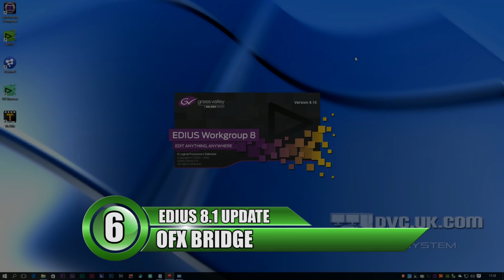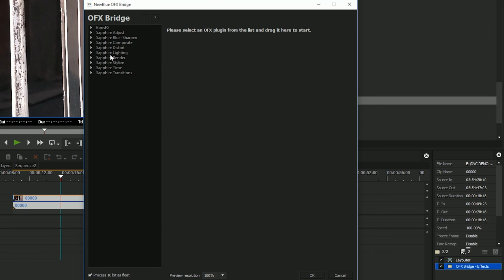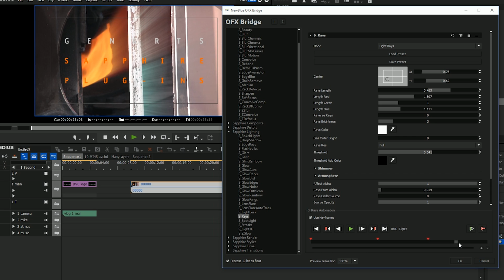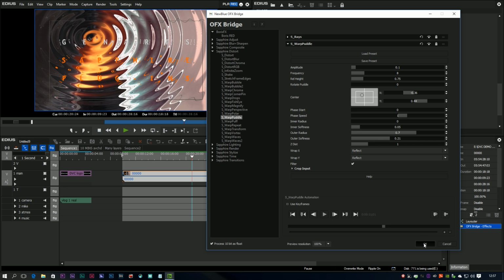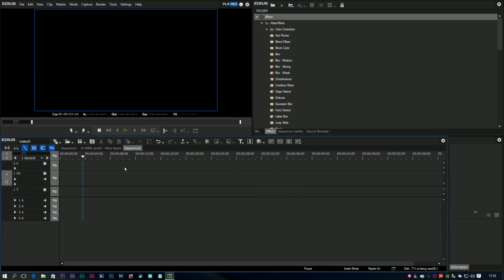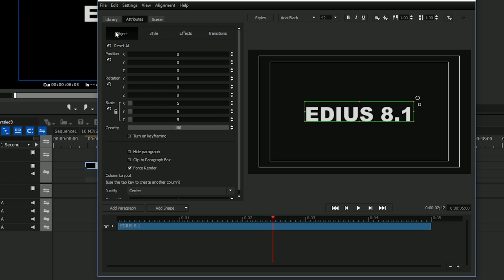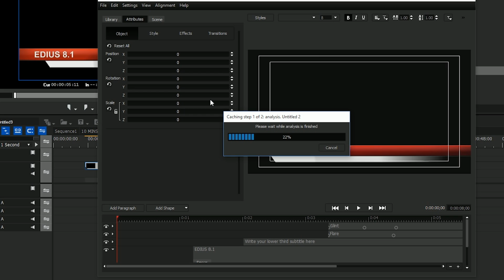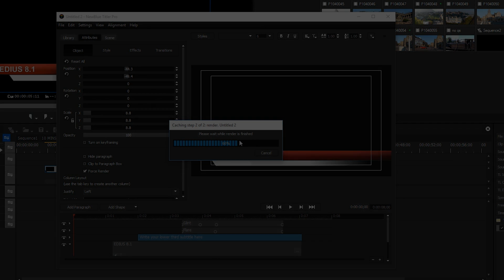EDIUS 8 1 - Part 6: OFX BRIDGE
The final addition to EDIUS 8.1 is an "OFX plug-in bridge".  This lets you use certain OFX plug-ins inside EDIUS.  The first version in November 2015 is an "open beta", which means it is working but maybe not 100%.  You also get use of NewBlue Titler Pro 2 for a year for free.